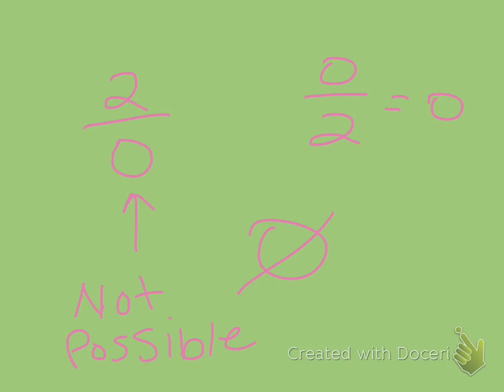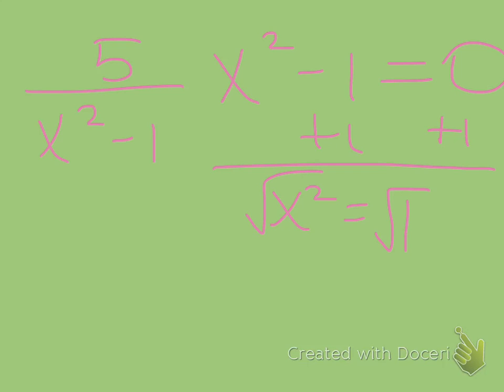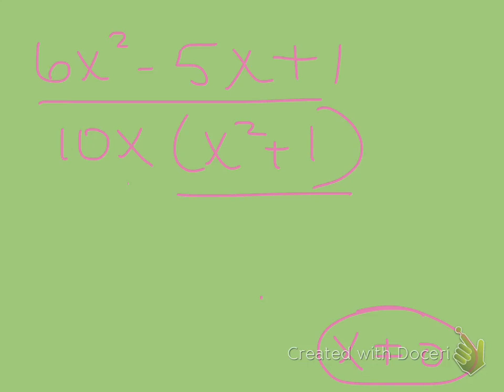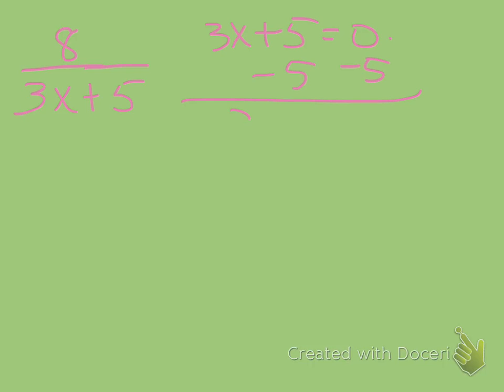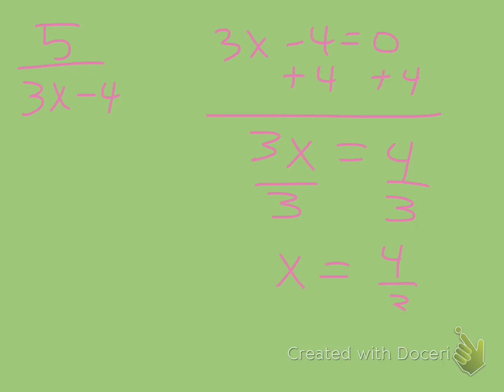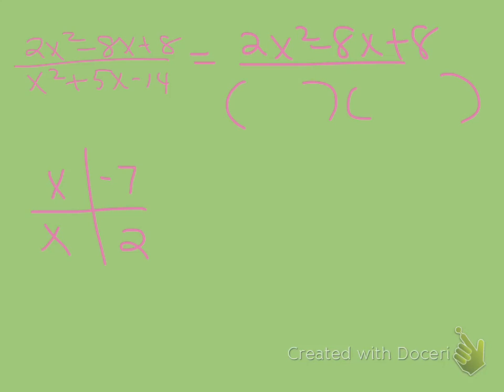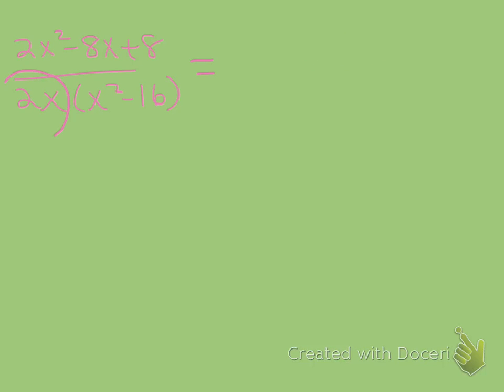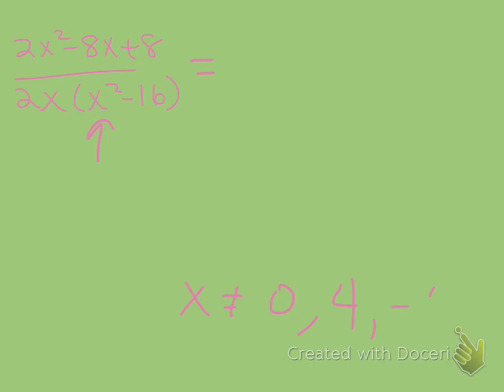Finding excluded values (domain)